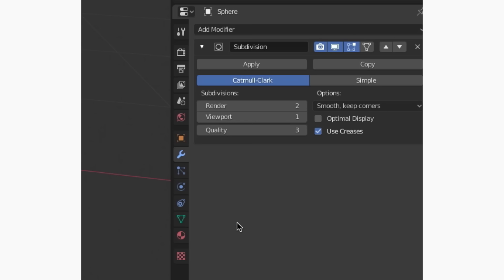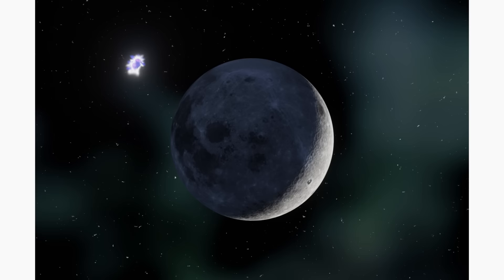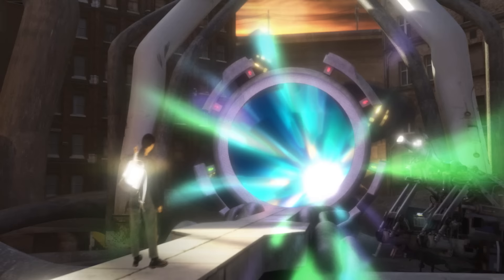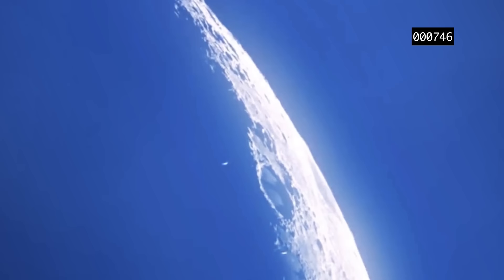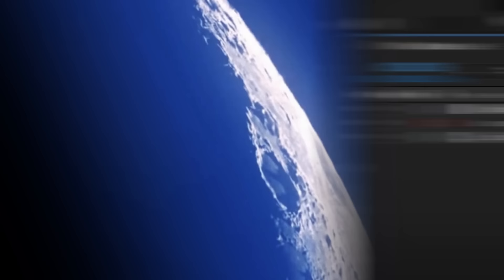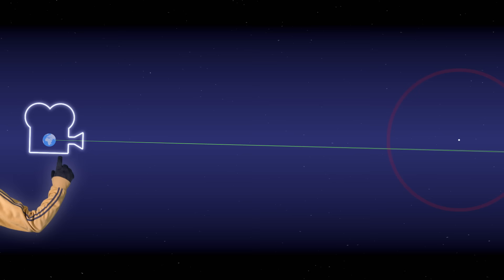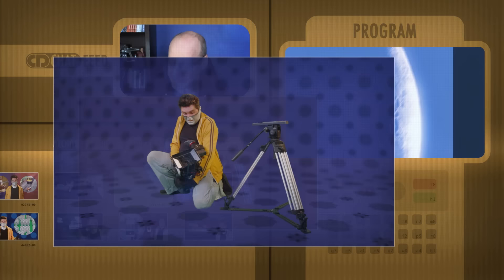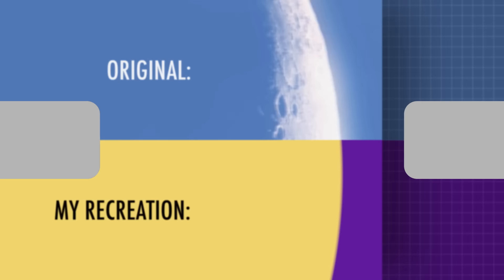UFO on the Moon | Quick D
Captain Disillusion conducts a thorough analysis of tiny dots orbiting a big ball.

Written by Alan Melikdjanian and Samantha Kuk

Japanese language translation/dubbing by @rasha1m833